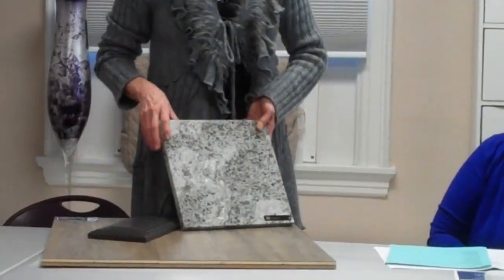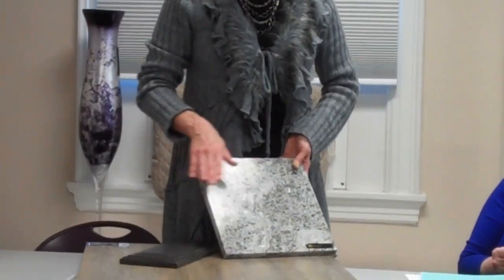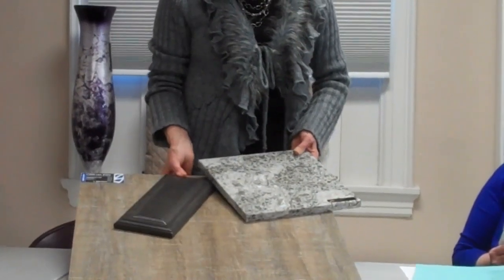LAKE COUNTY YMCA DREAM HOUSE 2014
This year's YMCA Lake County Dream House is changing style and locale with its feature of a brownstone in downtown Willoughby, Ohio. Here's a peek at the first meeting of project committee.